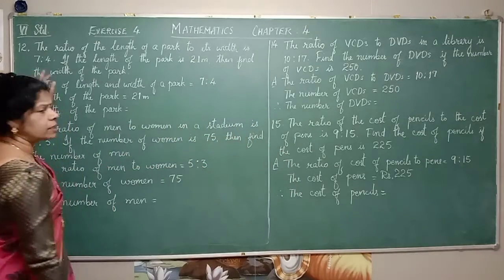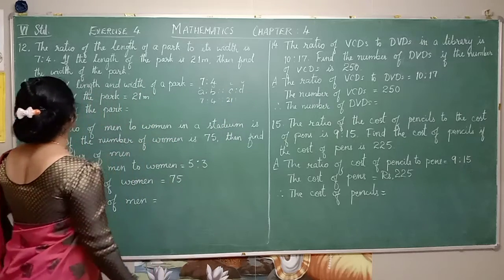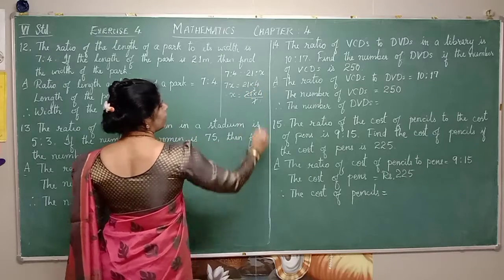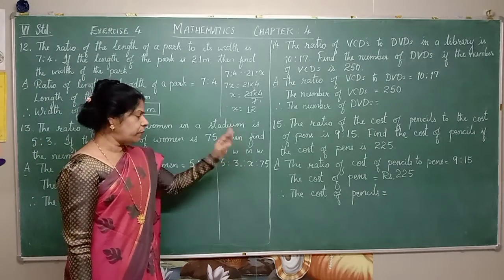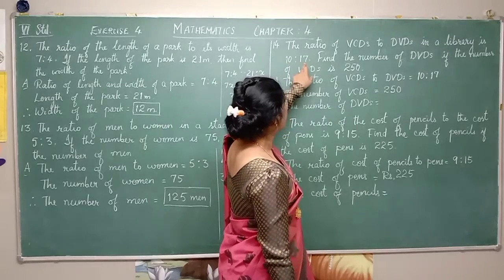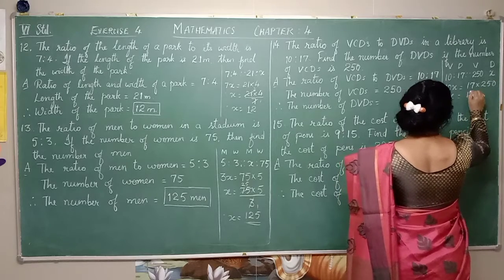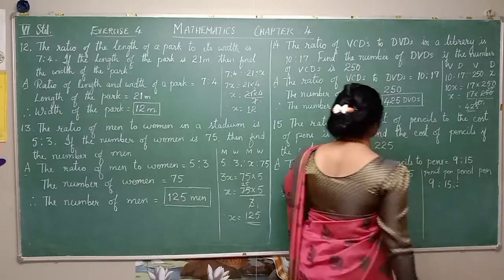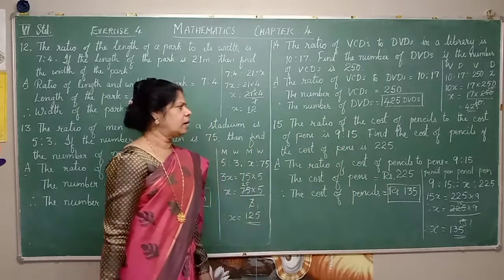6th math L 4 part 5